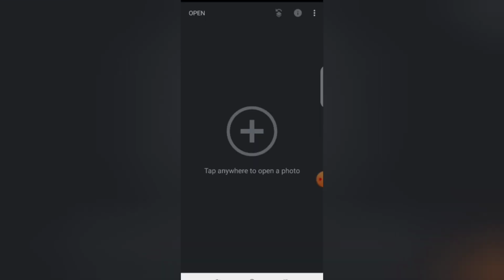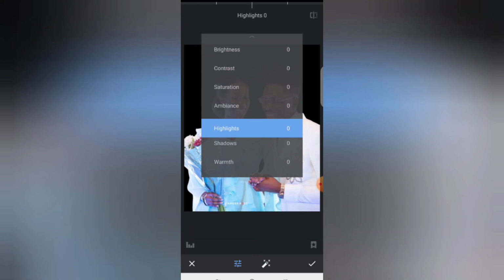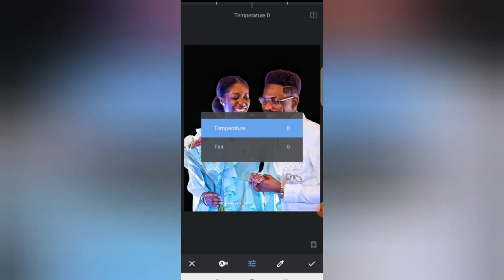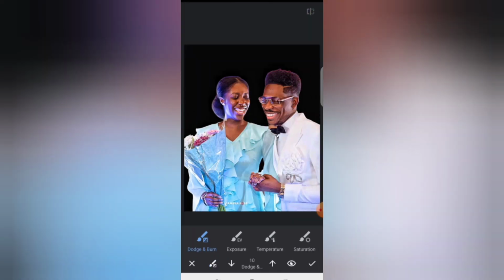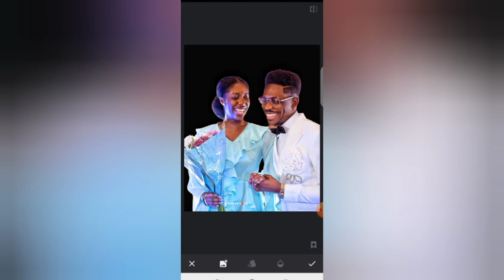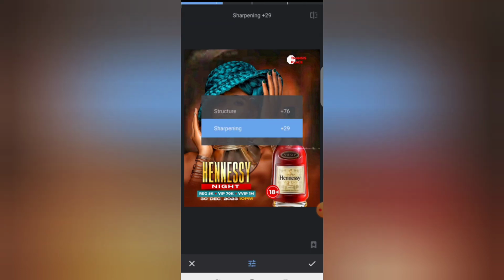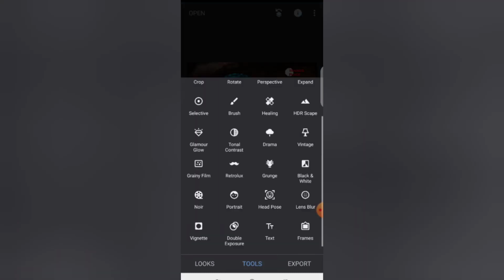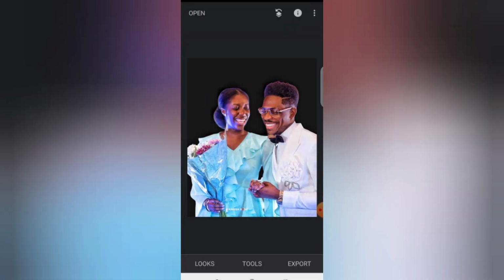Beginners snapseed full tutorial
In this beginner-friendly Snapseed tutorial, learn how to master this powerful photo editing app from start to finish. Whether you're new to mobile editing or looking to enhance your skills, this step-by-step guide covers everything you need to know to create stunning edits on your smartphone. From basic adjustments to advanced techniques, follow along and unlock the full potential of Snapseed for your photos.

Kindly access your resources via the links below😊😊⬇️⬇️

*Stock images* ⬇️

Here
Stock photos ⬇️

IMPORTANT LINKS
Our Whatsapp design resources group